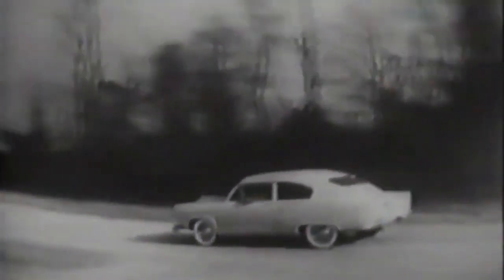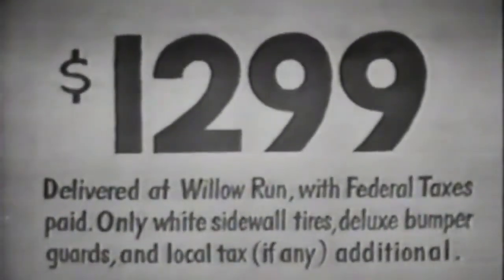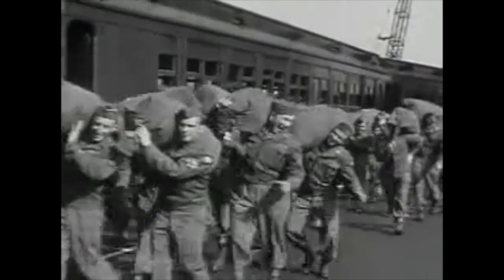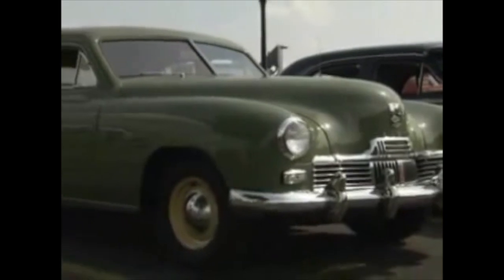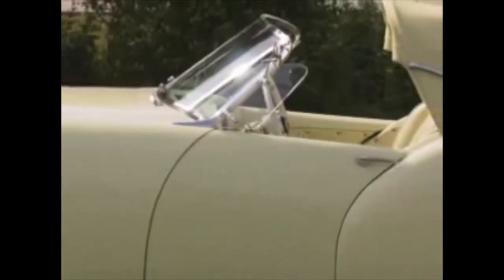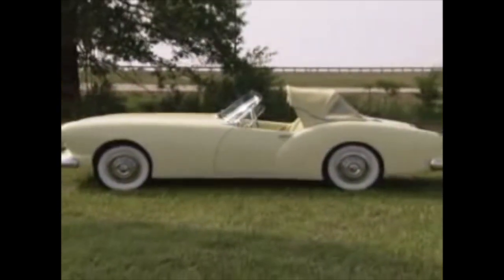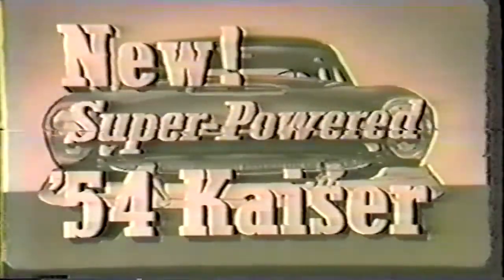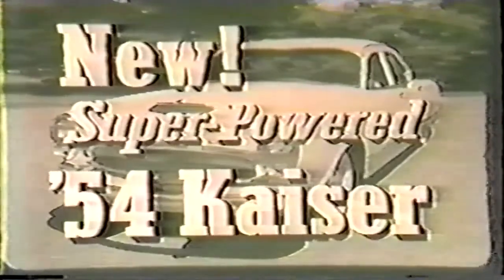(RARE)Kaiser Frazer Classic Car Commercial Compilation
Commercials & Print Ads For Kaiser Frazer cars for the year 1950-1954

The Kaiser Manhattan owed its high-status name to its stable mate Frazer; from 1947 to 1951, the premium Frazer was the Manhattan, which was available at various times as a four-door sedan, hardtop or convertible. After Frazer cars were discontinued in 1951, the Manhattan nameplate was transferred onto the top Kaiser, which superseded the Deluxe designation. Because some unfinished 1951 cars remained on production lines, a number of them were fitted with new serial numbers, altered hood ornaments and optional continental spare tire kits and marketed as 1952 Kaiser "Virginians"-when these leftovers were sold, the "real" 1952 models arrived.

Welcome to the Kaiser Frazer Owner Club International’s Official YouTube Channel. We plan continue to bring awareness to one of the coolest cars on the plant! :) We will post videos of classic car’s, interviews to share the knowledge of member and hear their stories.

You can become a member of the club by visiting our

 This group is open to anyone. The club exists to promote the history and preservation of Kaiser, Frazer and Willys automobiles. This Facebook group is ran as a gathering place for members, their family - friends and people interested in the Club events and connecting with others.

Club Meets:

Kaiser Frazer Owners Club International National Meet 2022 (Rare cars, cars of the 40s and 50's!